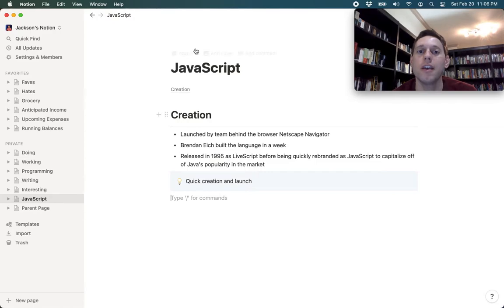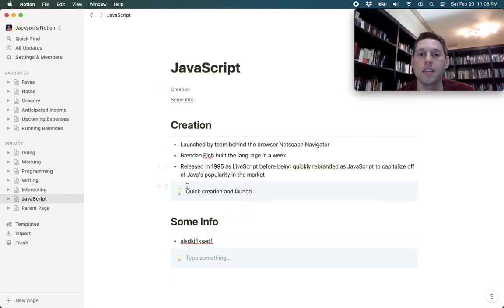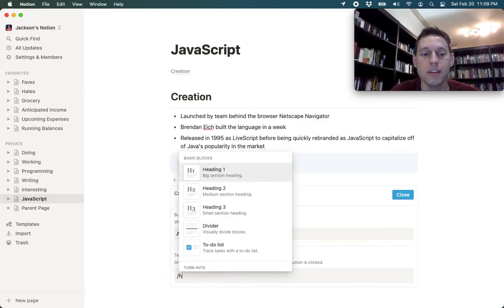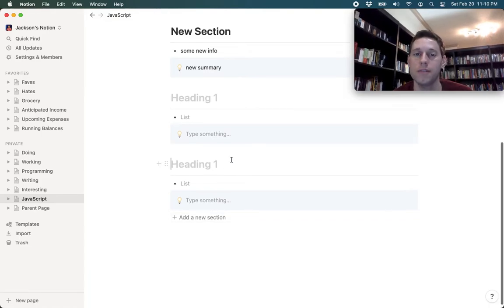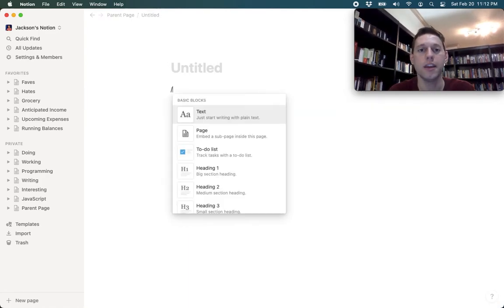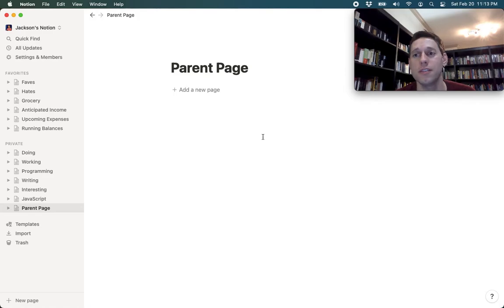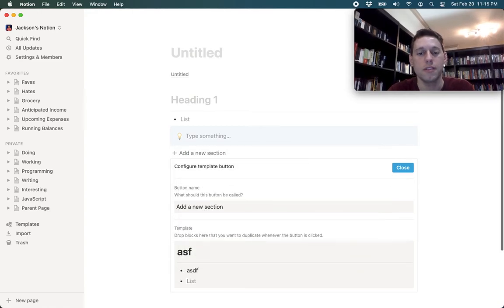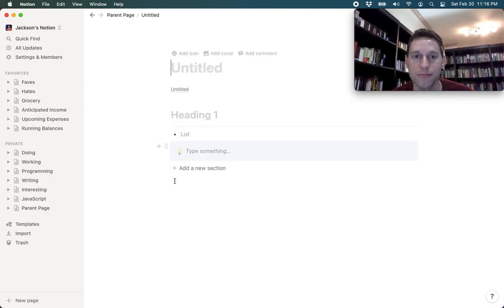How to Create a Template Button on Notion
Learn how to create buttons for creating new sections, new pages, and new pages that contain their own buttons